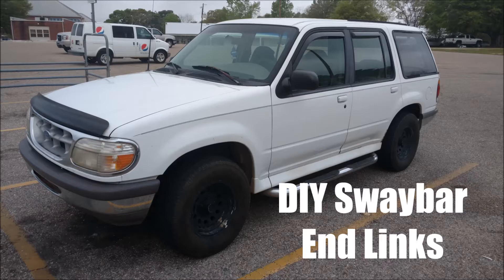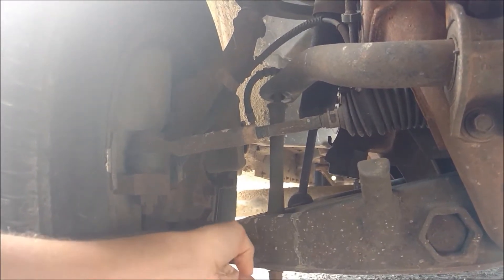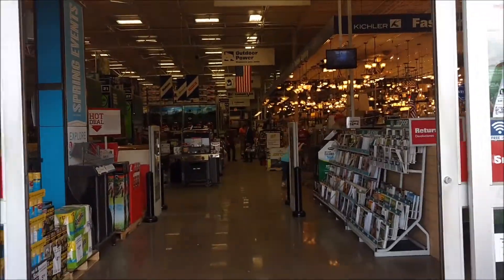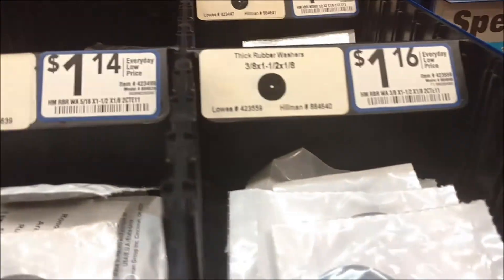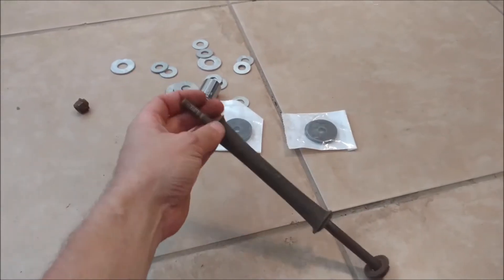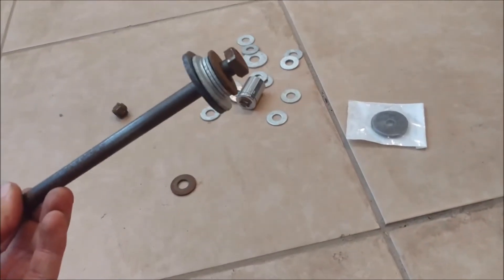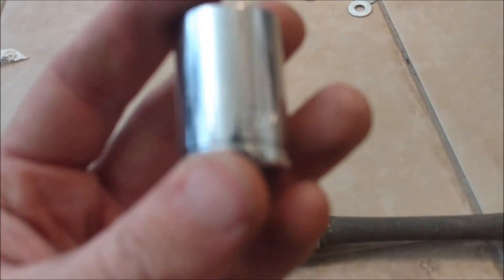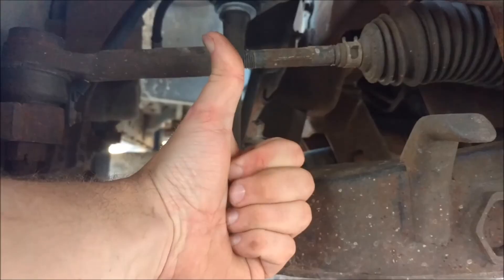Crap Mechanics: 1998 Ford Explorer Custom Sway Bar End Link Repair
In this first edition video of 'Crap Mechanics', SG Moto resident technician, Adam, tackles the daunting task of repairing the sway bar end links on his 1998 Ford Explorer.

Follow SG Moto on instagram to stay up to speed on all the juicy gossip